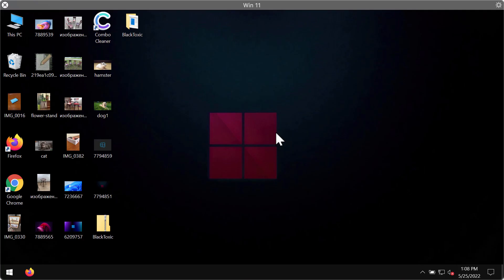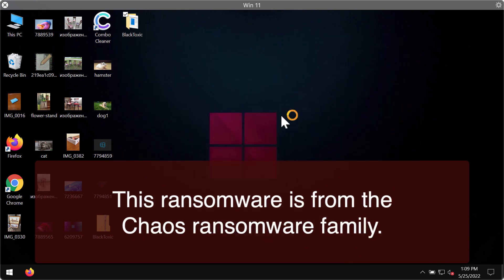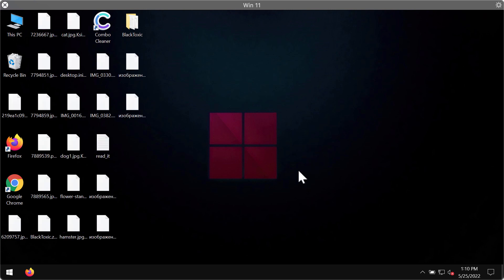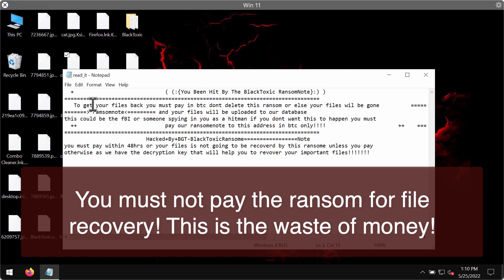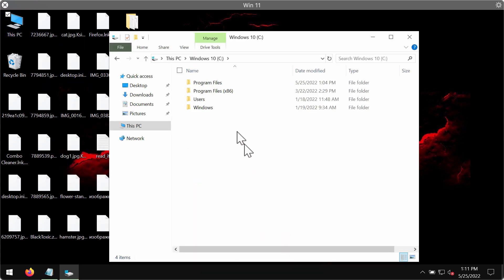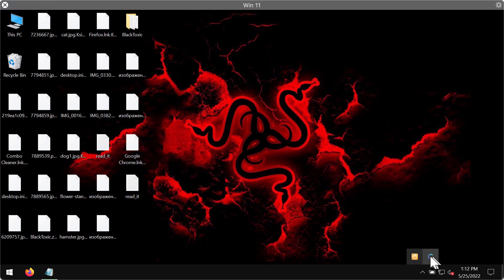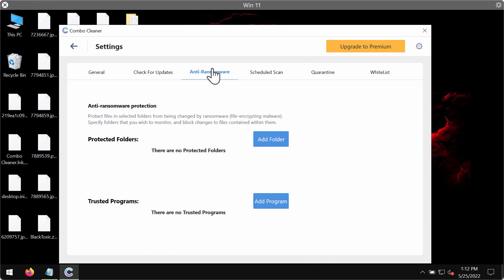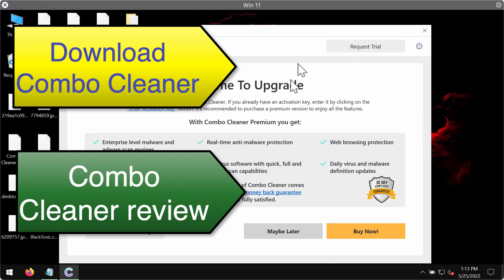BlackToxic ransomware [.KsiRu0w2 file virus] removal.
BlackToxic stands for a new ransomware that belongs to the Chaos ransomware family. We found out that it encrypts the files that the customers store on their hard drives (pictures, videos, music, Microsoft Office data, etc.). The ransomware then adds a special .KsiRu0w2 extension to the files and tells the victims to pay a special ransom for file recovery. It is not possible to use the files anymore, however, paying the ransom is not a good solution either. Remove this .KsiRu0w2 file virus with Combo Cleaner Antivirus and get your data always protected with its help in the future.

Quotation from the ransomware note:
QUOTE
You Been Hit By The BlackToxic RansomNote
To get your files back you must pay in btc dont delete this ransom or else your files wil be gone forever! also your files will be recoverd when you pay the blacktoxic ramsomnote and your files will be uploaded to our database this could be the fBI or someone spying in you as a hitman if you dont want this to happen you must pay our ransomenote to this address in btc only!
Hacked+By+BGT-BlackToxicRansome Note
you must pay within 48hrs or your files is not going to be recoverd by this ransome unless you pay
otherwise as we have the decryption key that will help you to revover your important files!
UNQUOTE